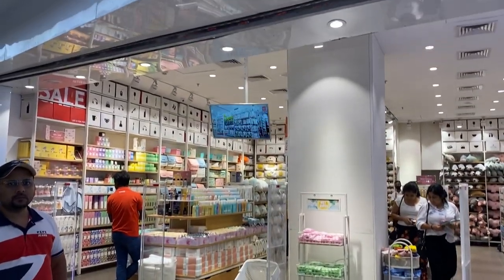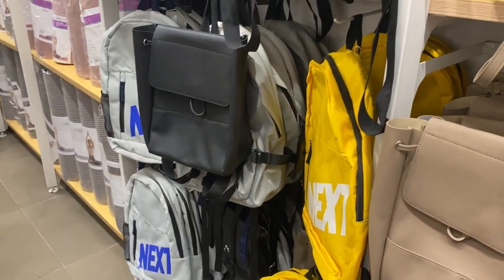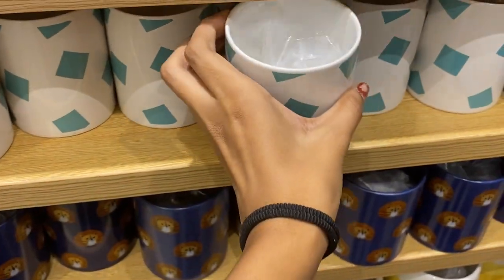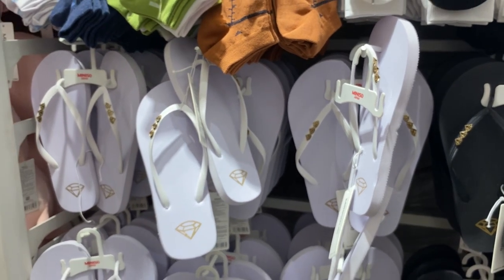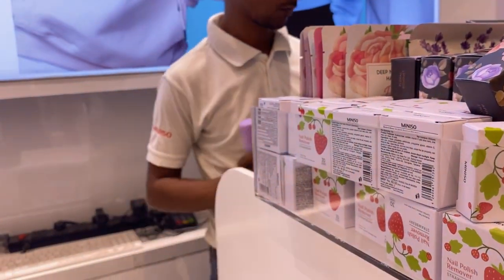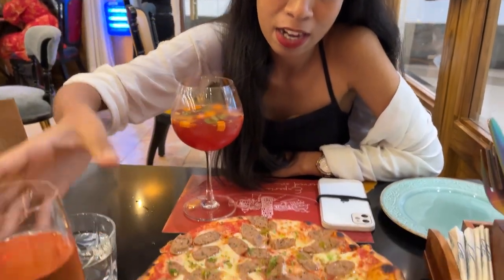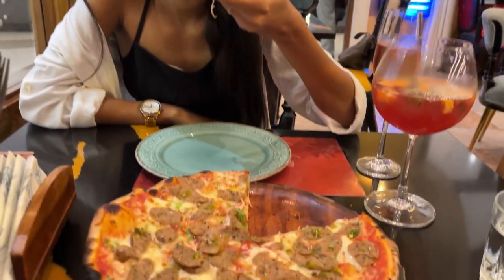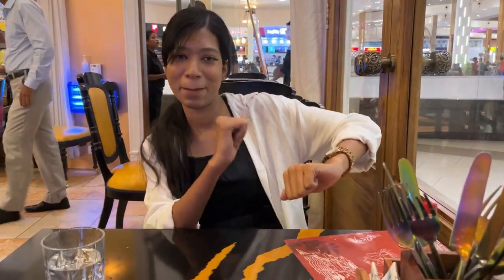*HUGE* MINISO SHOPPING HAUL| MINISO INDIA , makeup and bag collection | MINISO Kolkata store tour 🛍✨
Hey everyone
In todays video I am going to give you a complete tour of
Miniso Store.
Hope you all are doing good . In this video you are going to explore Miniso store of southcity mall , kolkata .Miniso is a Japanese company providing household and Kitchen products, perfume fragrance, make up products,
toys, fashion bags and many other things. So hereI'm with a tour video. I have tried to cover everything from shoe collection to clothing, makeup and bags …. Hope you like this video , i tried my best ! Comment down which pieces you loved the most !!

Gear used - IPhone 11 & 13

Miniso full tour
Miniso latest collection 2022
Miniso makeup products
Miniso hair accessories
Miniso toys
Miniso home decor
Miniso latest update
miniso, miniso store, miniso store tour, miniso

Shopping haul , newmarket , kolkatanewmarket , Durgapuja shopping vlog , kolkata durga puja , New Market Durga Puja , kolkata shopping , New market durga puja vlog